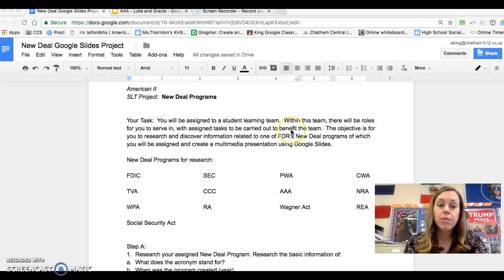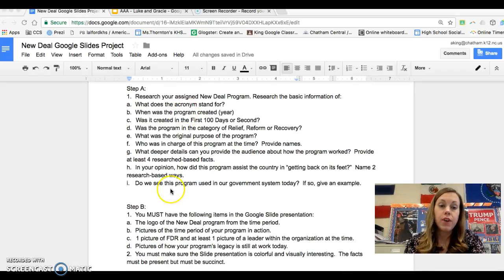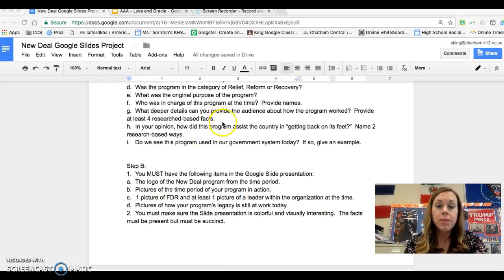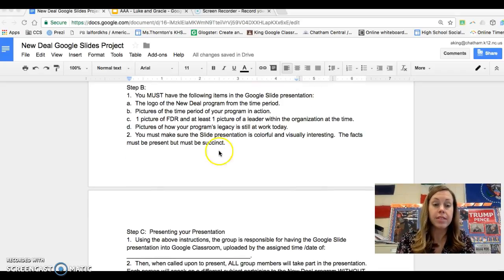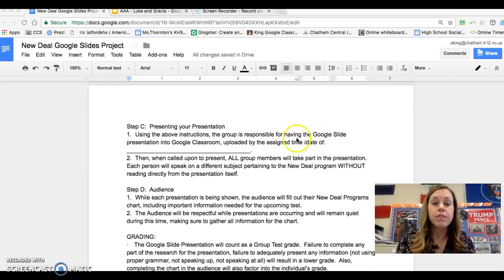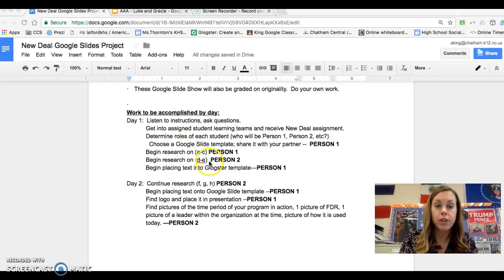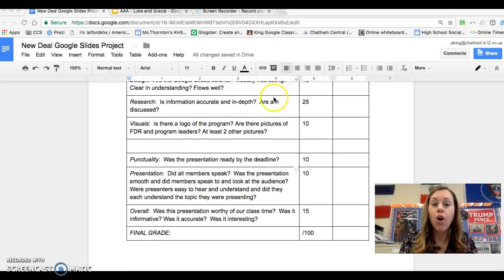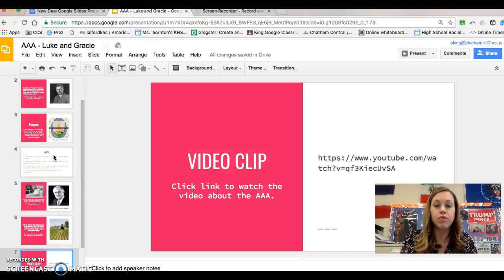New Deal Google Slides How-To Video